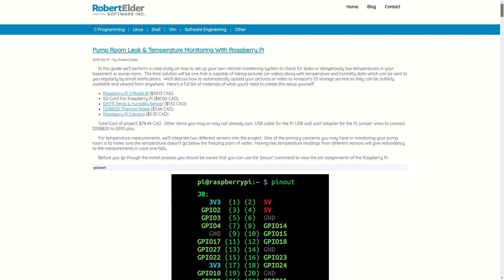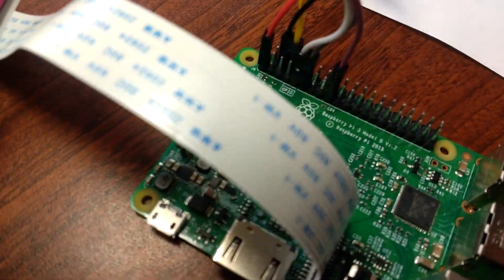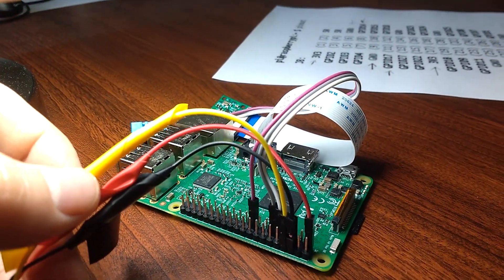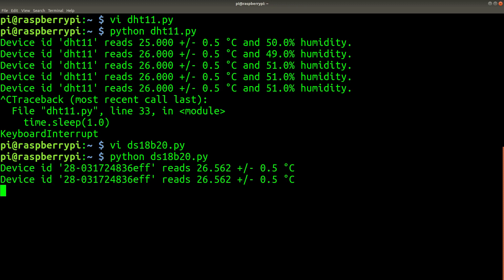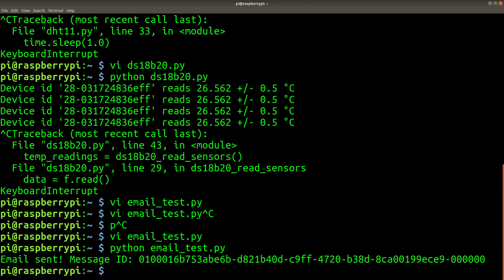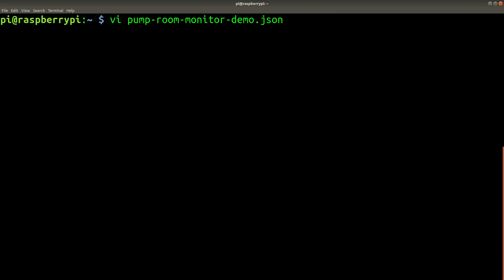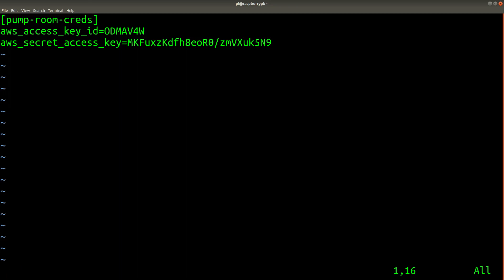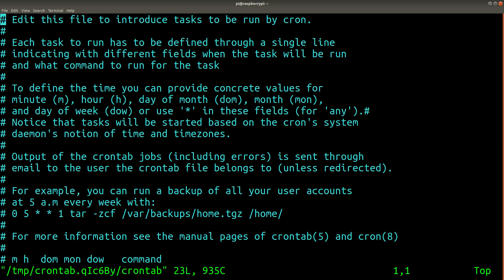Pump Room Flood & Freezing Pipe Monitoring With Raspberry Pi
In this video, we'll review how you can set up a system using a Raspberry Pi, several temperature sensors and a $6 Raspberry Pi camera to monitor your pump room for leaks, or dangerous freezing temperatures.

This video is a supplement to this blog post with the full instructions and source code: